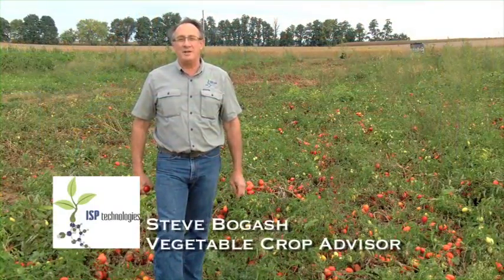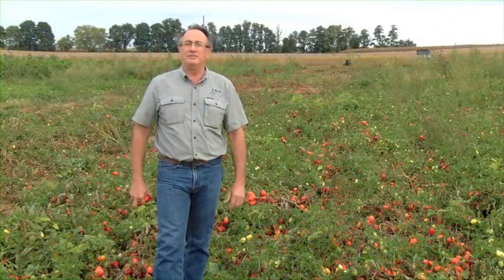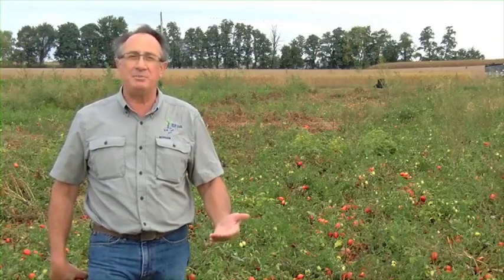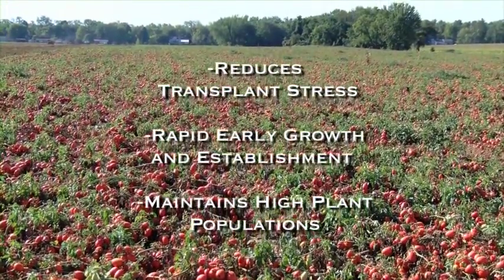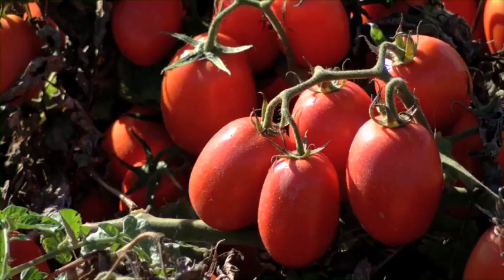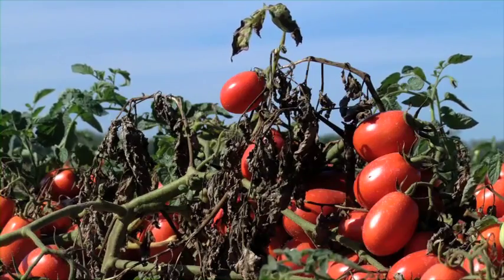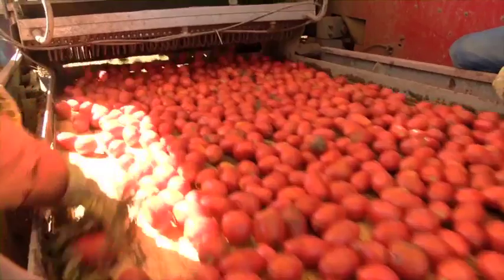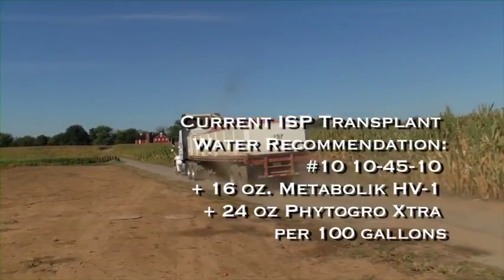ISP Technologies - For Better Tomatoes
featuring Furmano's Foods products